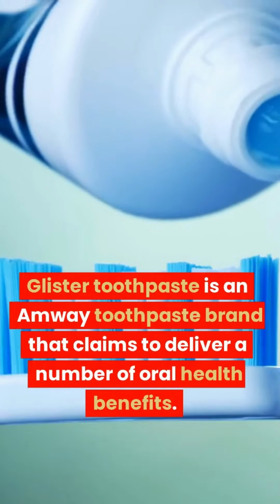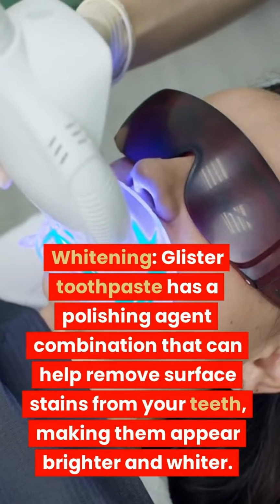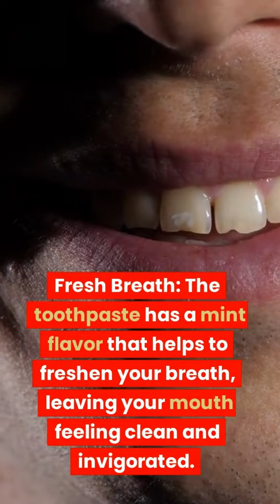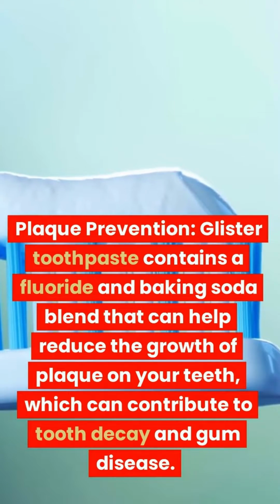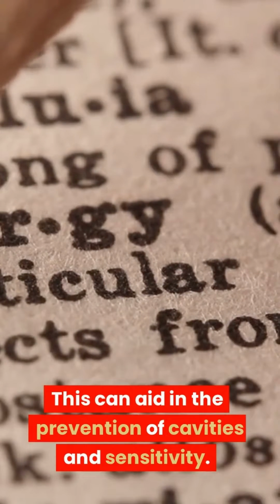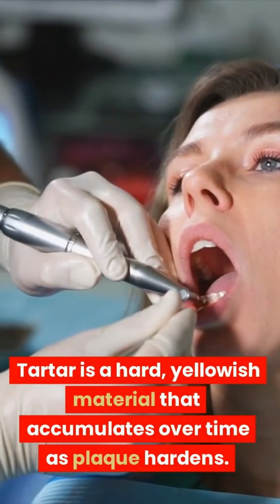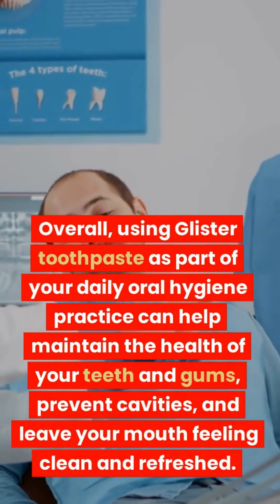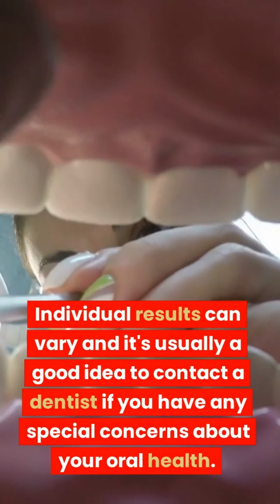glister toothpaste-Benefits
Glister toothpaste is a high-quality dental care product that provides several oral hygiene benefits. It has a distinct combination of ingredients, including fluoride and baking soda, that work together to efficiently clean teeth, prevent cavities, and remove surface stains for a brighter, whiter smile. Glister toothpaste also aids in the freshening of breath, the removal of smells, and the promotion of healthy gums. Glister toothpaste, when used on a daily basis, can help preserve strong and healthy teeth as well as support overall oral health. So, if you're seeking a high-quality toothpaste with various benefits, Glister is well worth a try.